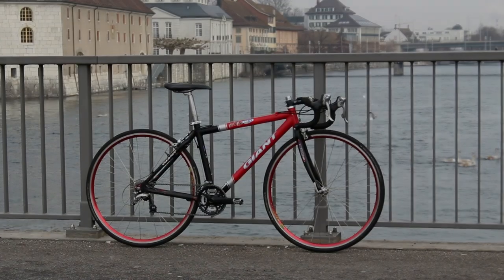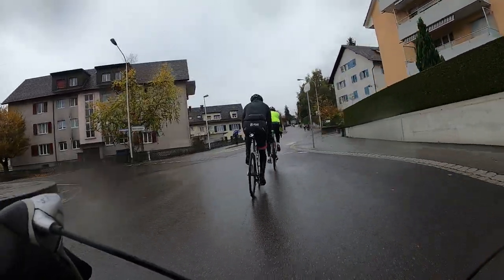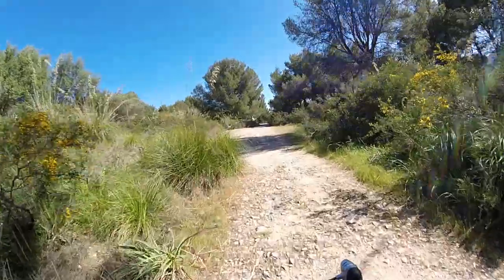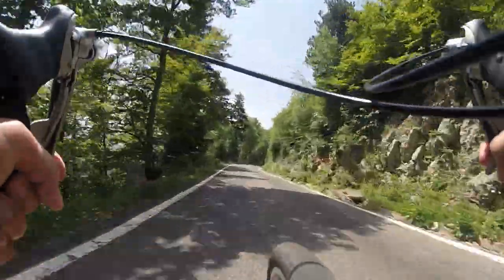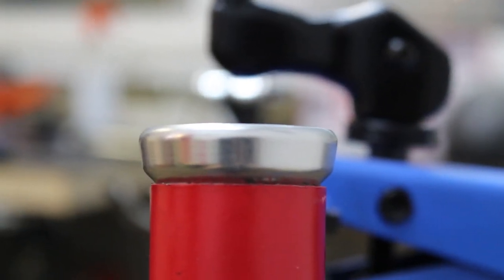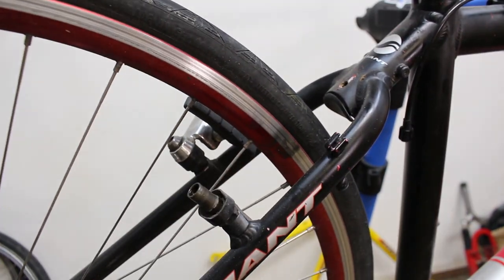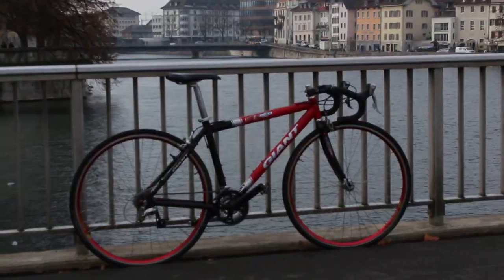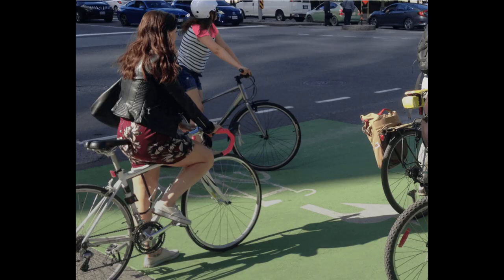MTB to road bike conversion - 1 year update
⚠️Warning - I'm not always safe - hack your bike at your own risk⚠️

In this video I talk all about my most viewed video, the converted mountain bike to road bike!